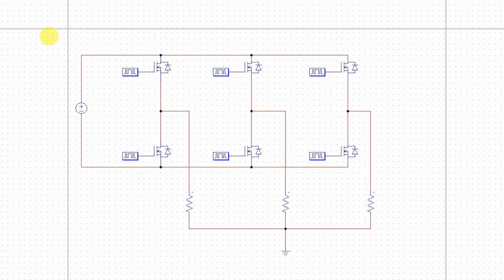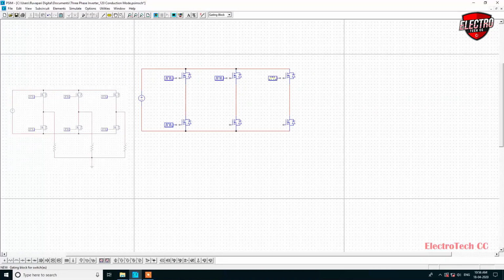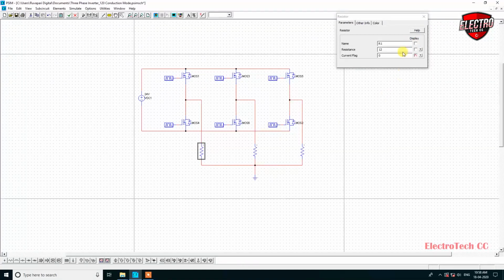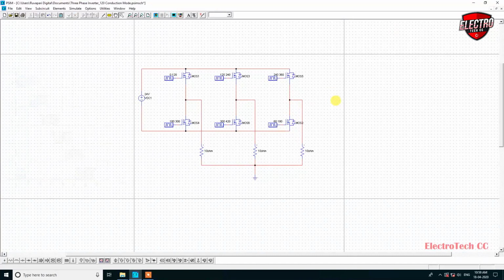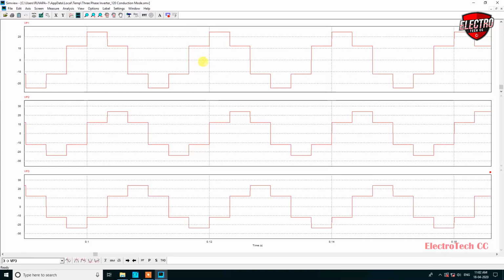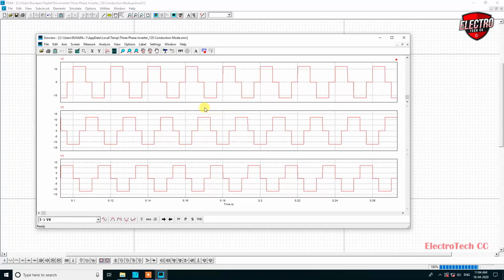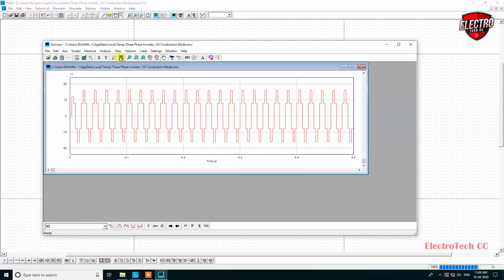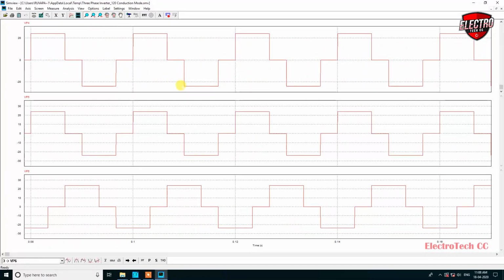ElectroTechCC How to simulate three Phase Inverter with in 180 & 120 Conduction Mode in PSIM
A 3 Phase Inverter converts the DC voltage into 3 Phase AC supply. Here in this tutorial, we will learn about Three Phase Inverter and its working, but before going any further let us have a look at the voltage waveforms of the three-phase line. In the above circuit, a three-phase line is connected to a resistive load and the load draws power from the line. If we draw the voltage waveforms for each phase then we will have a graph as shown in the figure. In the graph, we can see three voltage waveforms are out of phase with each other by 120º.

3 Phase Inverter Circuit which is used as DC to 3 phase AC converter. Do remember that, even in the modern days achieving a completely sinusoidal waveform for varying loads is extremely difficult and is not practical. So here we will discuss the working of an ideal three-phase converter circuit neglecting all the issues related to practical 3 phase inverter.

The ideal circuit is drawn before it can be divided into three segments namely segment one, segment two & segment three and we will use these notational in the later section of the article. Segment one consists of a pair of switches S1&S2, segment two consists of switching pair S3 &S4 and segment three consists of switching pair S5&S6. At any given time both the switches in the same segment should never be closed as it leads to battery short circuits failing the entire setup, so this scenario should be avoided at all times.

Now let’s start switching sequence by closing the switch S1 in the first segment of the ideal circuit and let’s name the start as 0º. Since the selected time of conduction is 180º the switch S1 will be closed from 0º to 180º.